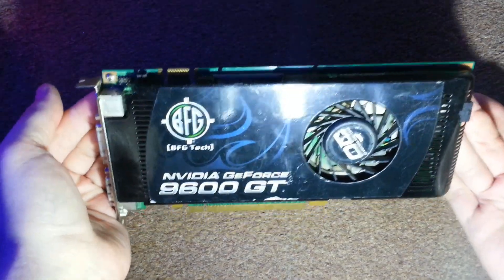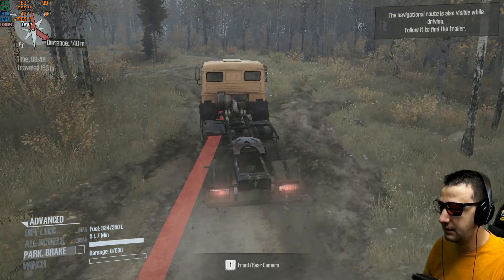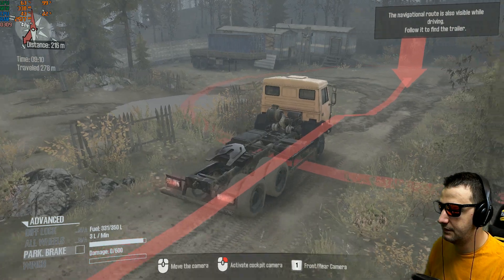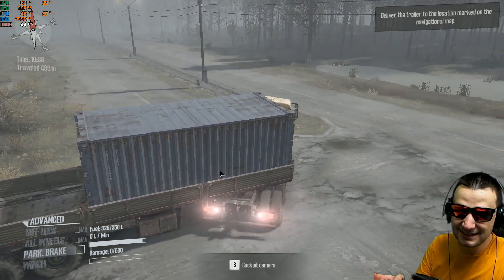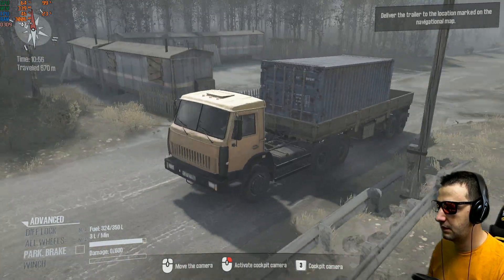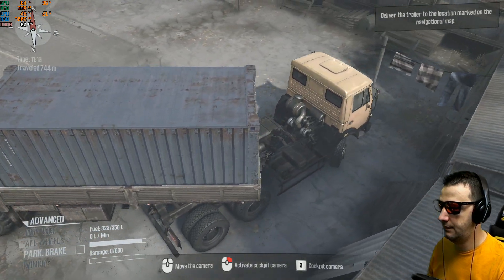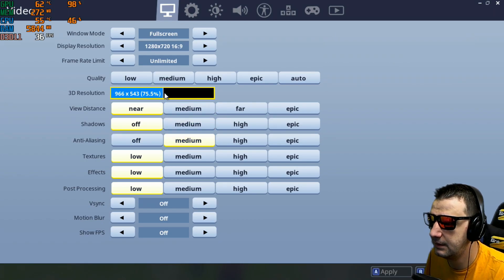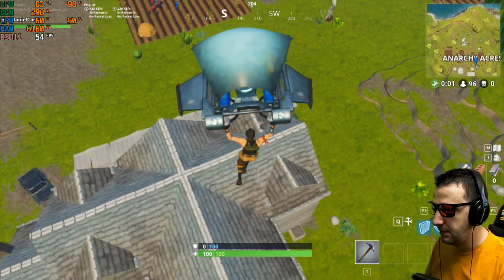9600 GT CHEAP GPU FOR FORTNITE MUDRUNNER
Today I`ve decided to take a cheap GPU 9600 GT and test the game Spintires: MudRunner. It said in the system requirements that it needs this GPU so after testing it I`ve played some Fortnite to see how the most played game on the planet it's doing with the 9600 GT.

The PC that was hosting the GPU has an i5 with 16gb DDR3 on a GA-Z97X-GAMING 3 motherboard.

If you are on any of those social media, add me just in case i`m not around.

I`m building my list of video cards that I got. If you want to see any specific card in a video tell me on twitter.

NVIDIA CARDS
GT 1030 - new
GTX 970 -  running in the streaming machine
GTX 780 -  Reflow and still running after 4 months.
GTX 765m - running with 2 Clevo notebooks. W350ST and W370ST
GTX 750ti - artifacts.
GTX 690  - No display and second working perfectly.
GTX 660ti - can`t install drivers (Reflow soon)
GTX 660 - can`t install drivers (Reflow soon)
GTX 650ti - working
GT 640 - working
GT 610 - working
GTX 590 - working
GTX 580 Phantom 3GB - Working
GTX 570 - working
GTX 560ti - working
GTX 560 - working
GTX 555 - working
GTX 550 - working (fake GTX 750)
GTX 480 - working
GTX 470 - working
GTX 465 - working
GTX 460 - working
GTX 295 x2 dual GPU - working
GTX 295 dual GPU - working

GTX 280 - working.
GTX 275 - working
GTX 260 - artefacts
GTX 250 -

9800 GX2 - working
9800 GX+ - working
9800 GTX - working
9800 GT - working
9600 GT - working
8800 GTX - working
8800 GTS - working. one 600 mb and one with 320 mb.
8800 ULTRA - ND
8800 GT - working
8400 GS - working
GTX 7950 - working
7950 GX2  crash after driver installed.
6800 GT - working
6800 Ultra - Working

ATI AMD CARDS

HD 7950 -working
HD 7770 - working
HD 7750 4gb - working
HD 6990 - working
HD 6950 - driver crashing
R7 260X  - working
HD 5570 - working
HD 4890  -working
HD 4870 x2  - working
HD 4870 - working
HD 4670 - working
HD 3870 x2 - working

I need to recheck them because i moved to a new place and maybe some of them got damaged.